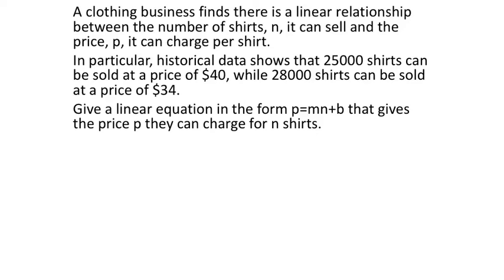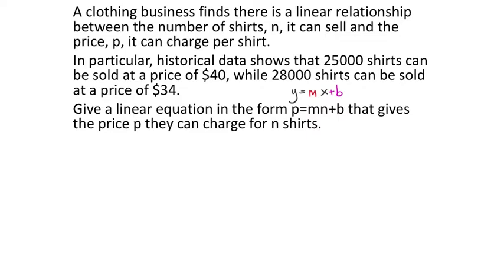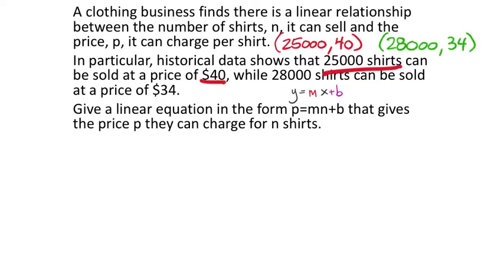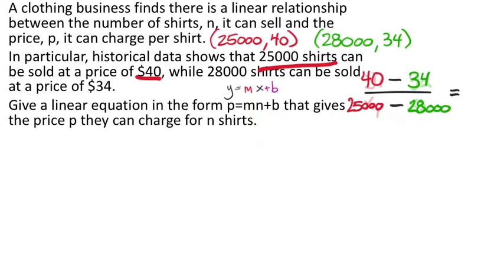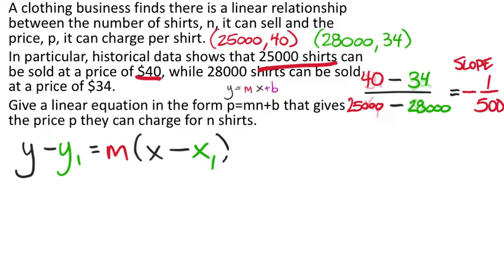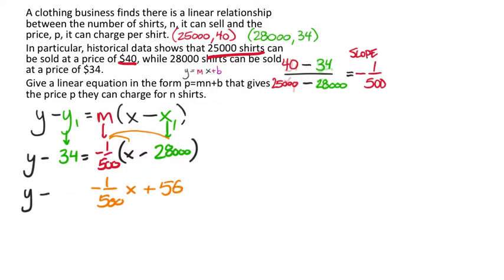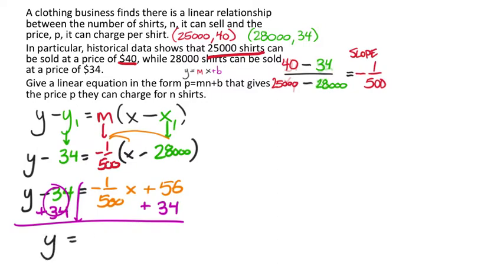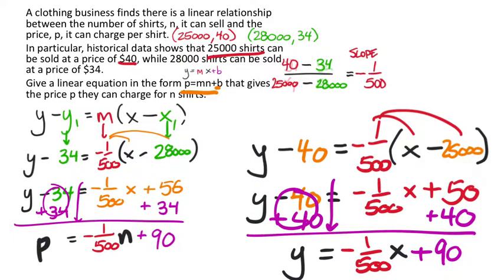Shirts and Prices: Writing a Linear Equation